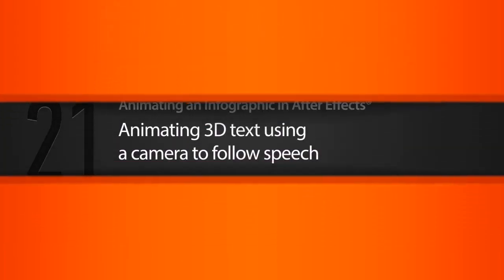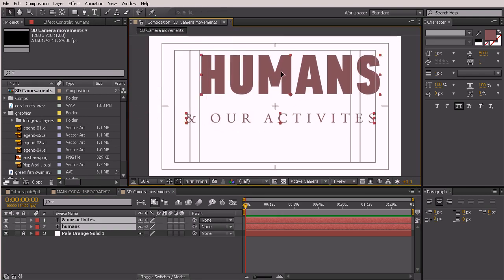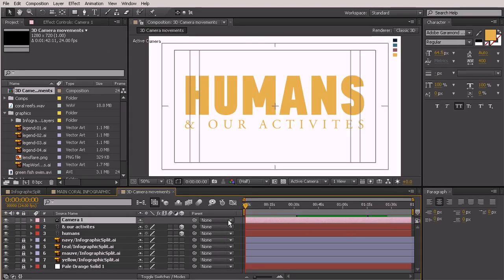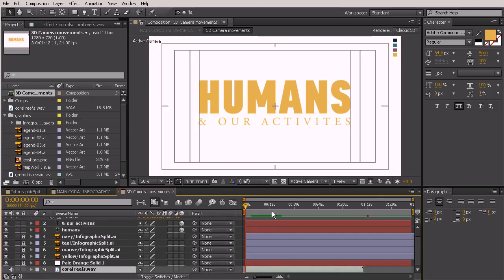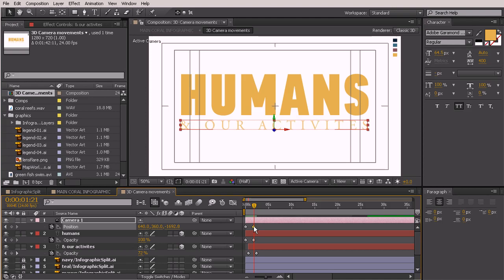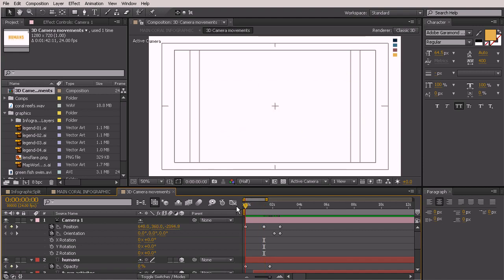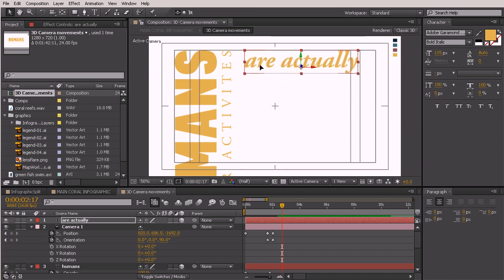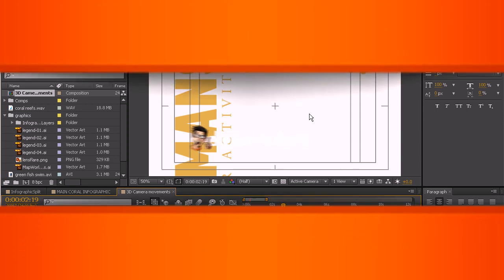21 Animating 3D text using a camera to follow speech